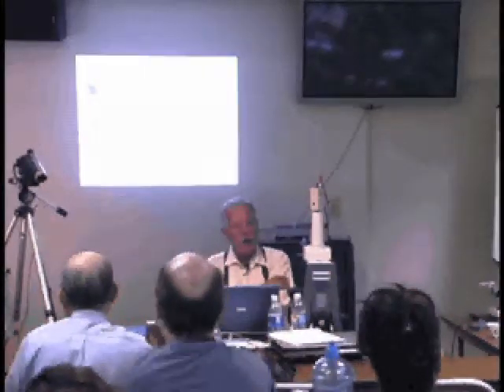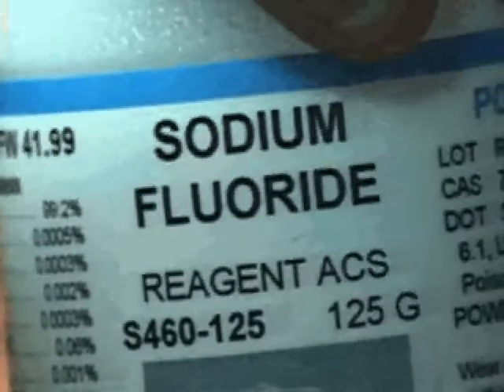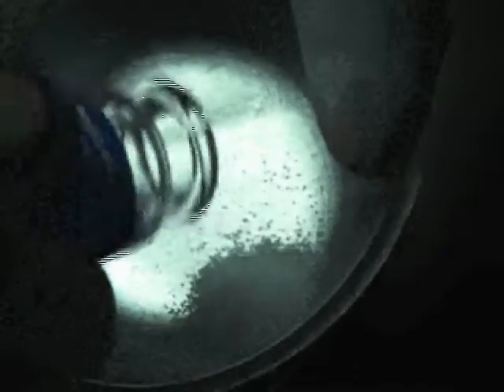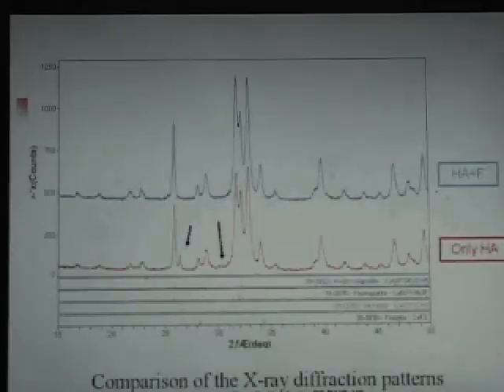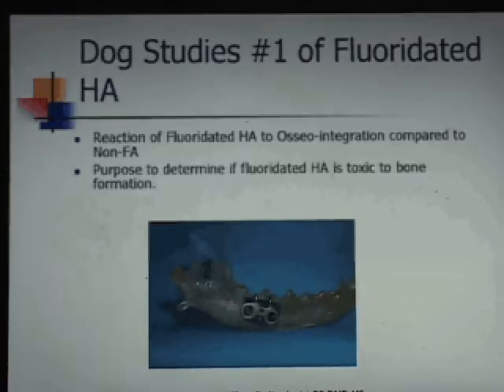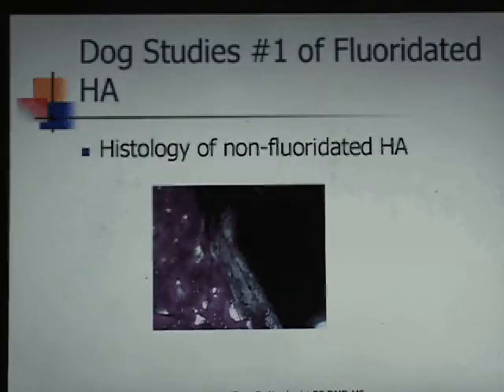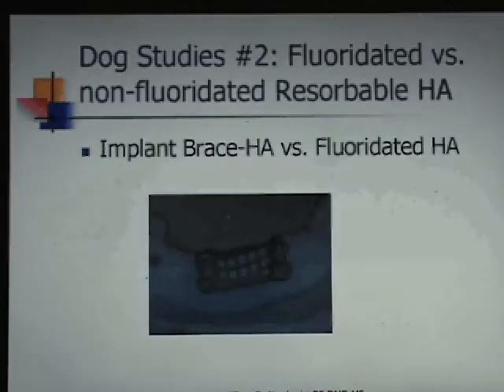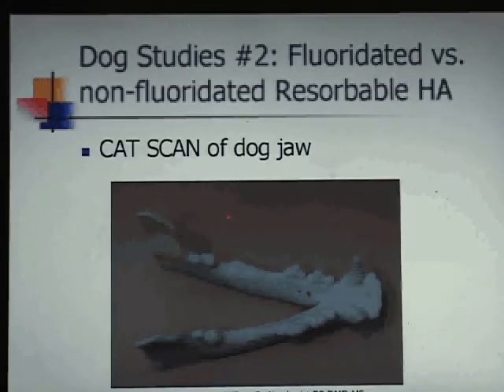#2 Saving Ailing and Failing Dental Implants William D Nordquist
Saving Ailing and Failing Dental Implants by William D  Nordquist details the procedures of grafting with fluorapatite, thought to be a bacteriostatic grafting material.